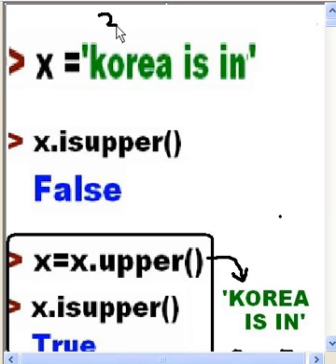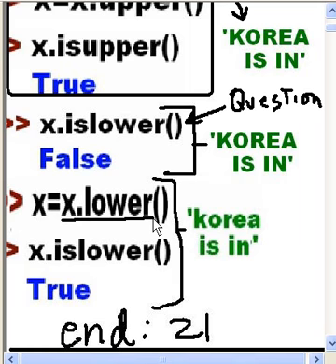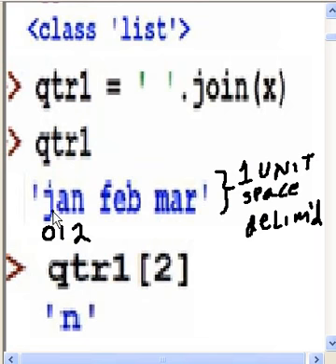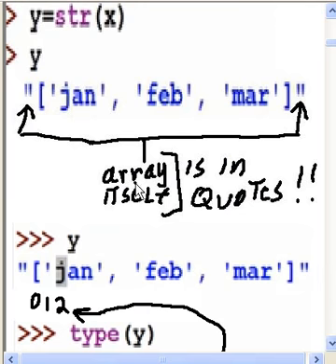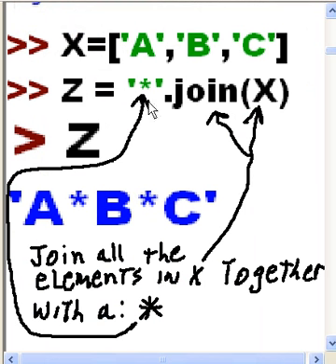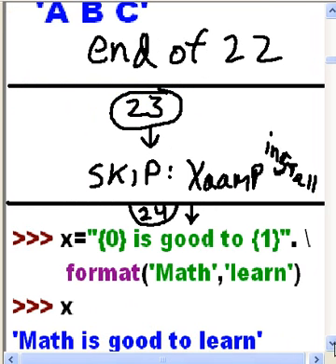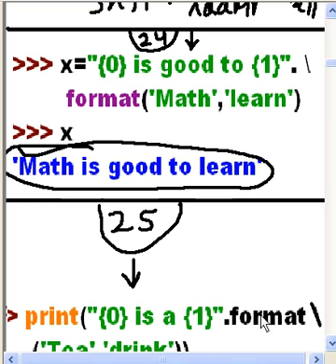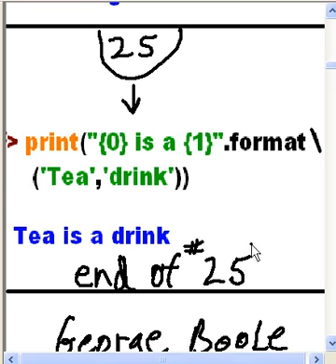Python Lsn 021 - 025 Summary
python,upper,lower,islower,isupper,join,string.format,boole,